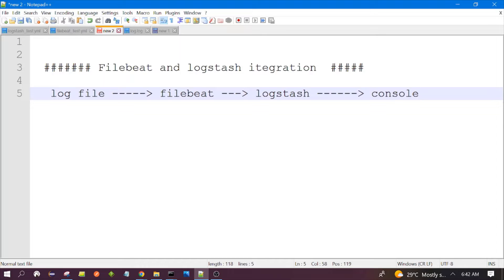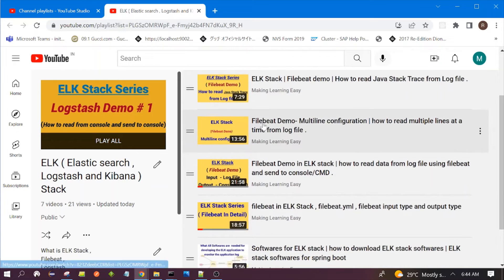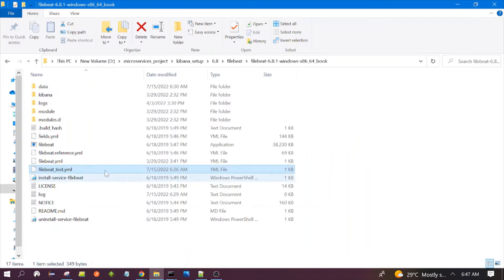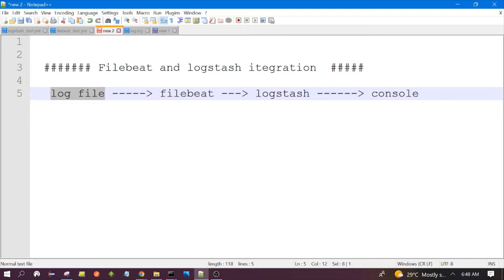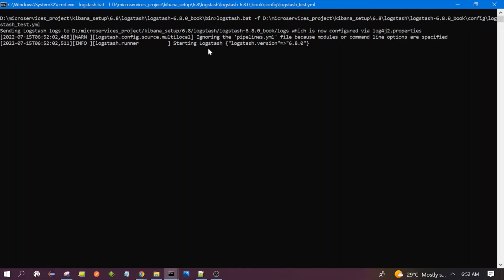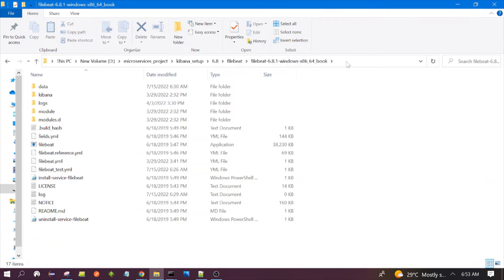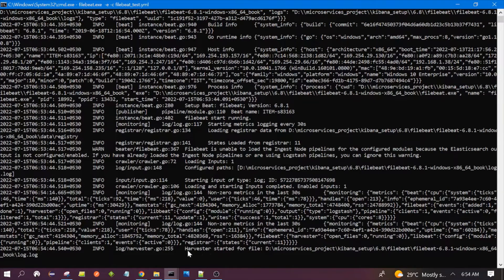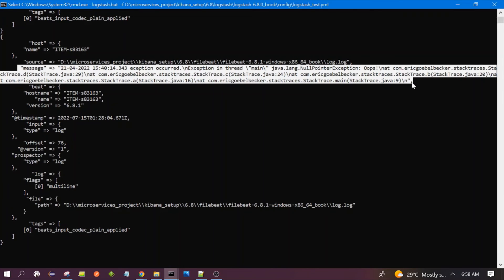Demo - Logstash | filebeat and logstash integration | how filebeat works with logstash.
This video related to logstash demo covers  below topics

filebeat and logstash integration
how filebeat read the log file .
how logstash works .
how filbeat works .
how to use beat input in logstash
how to start logstash
how to start filebeat
logstash configuration
filebeat configuration
Elastic search, Kibana, logstash